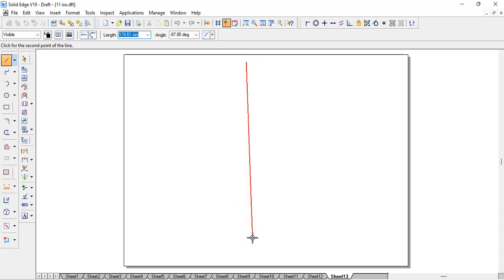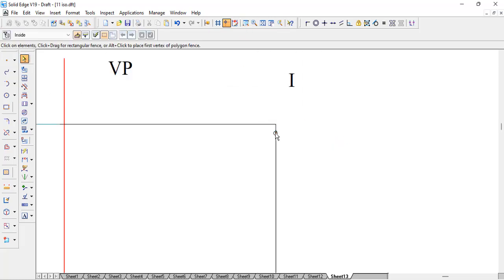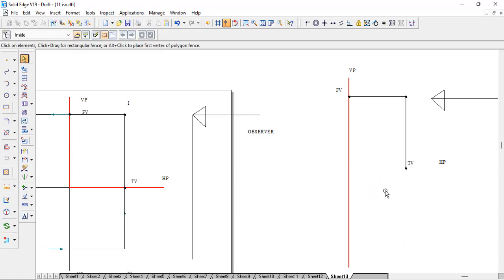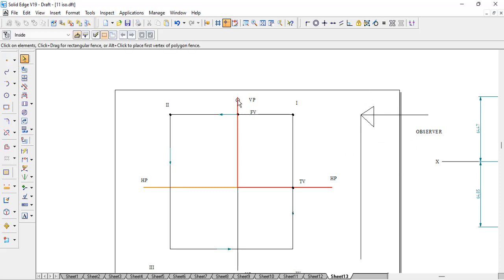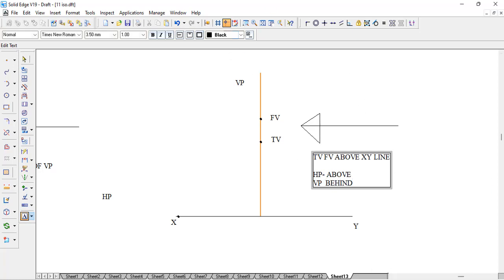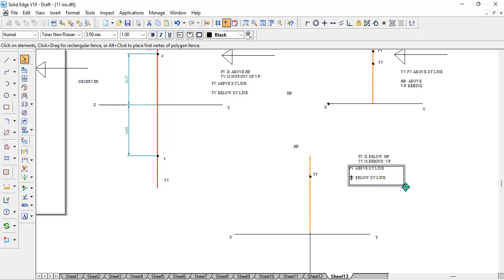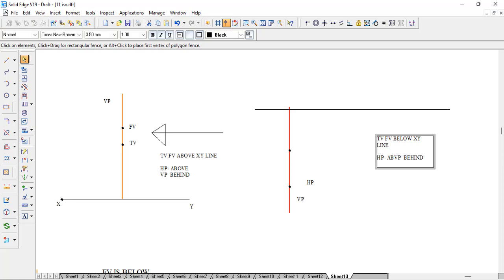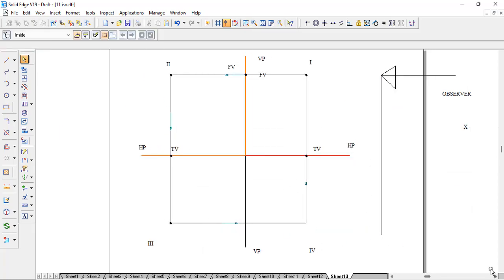Introduction to points